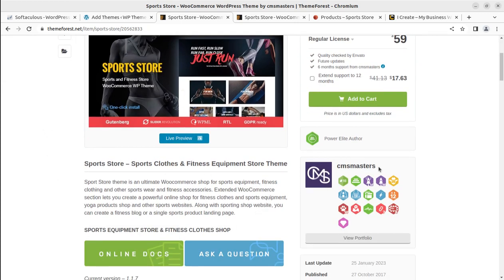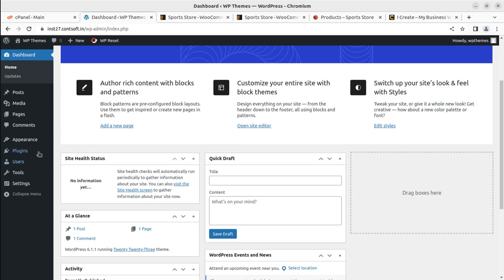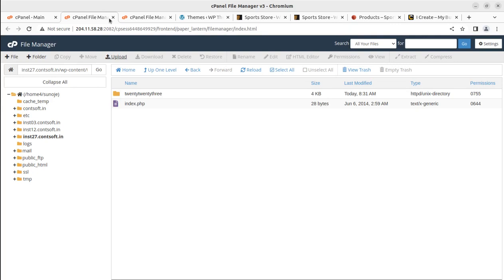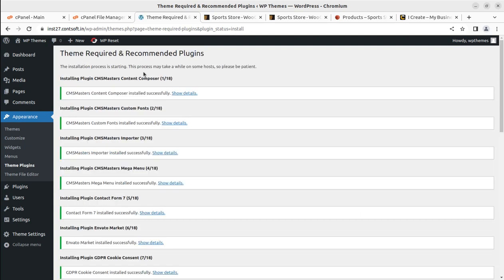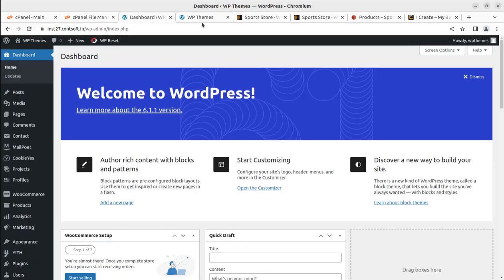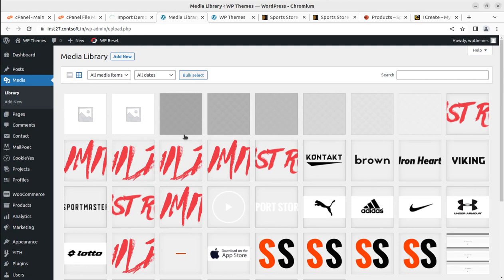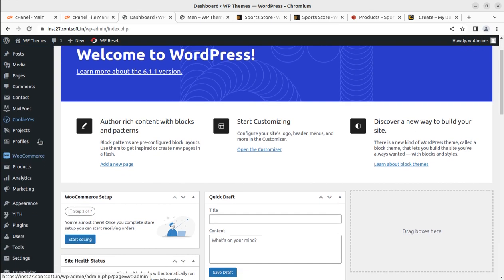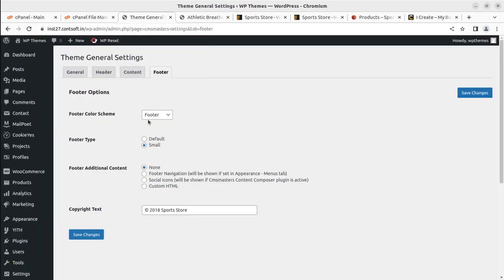Sports Clothes & Equipment Website | Sports WooCommerce Theme | Sports Store WordPress Theme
Are you looking for your website’s Fitness & Sports Equipments WordPress Themes? So hold on and read this video, you will get to know about the best Fitness & Sports Equipments WordPress Theme. The Fitness & Sports Equipments WordPress Themes can be used for creating online Fitness and GYM related websites.

Sports Store theme is an ultimate Woocommerce shop for sports equipment, fitness clothing, and other sports wear and fitness accessories. The extended WooCommerce section lets you create a powerful online shop for fitness clothes and sports equipment, yoga products shop, and other sports websites.

Sports Store Fitness WordPress theme template is perfect for any kind of Fitness & Sports Equipment WordPress website. This theme is fast and very responsive. It is a modern and unique fitness & gym theme template. It is Built for a website fitness, gym, workout, sport, or any other related services website.

Sports Store WordPress Theme Features:
Portfolio and Blog Layouts
Content Composer
Font and Color Management
Mega Menu & Premium Sliders
Custom Admin Panel
Valid CSS3 and HTML5
Layer Slider & Revolution Slider